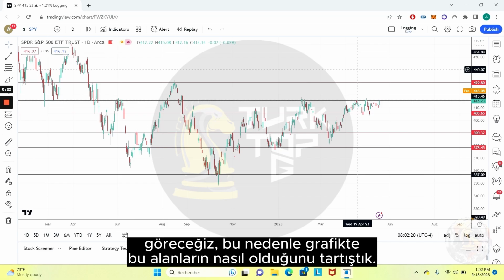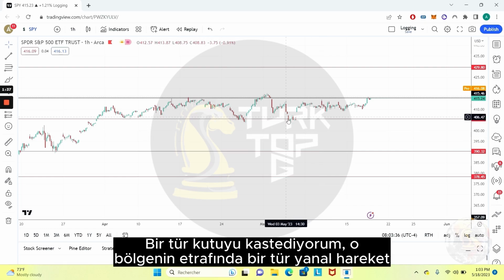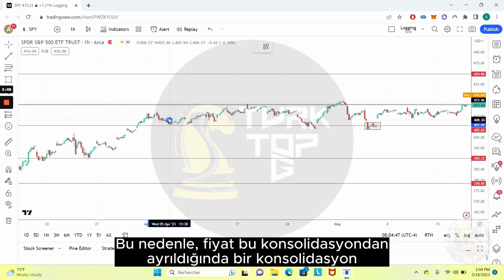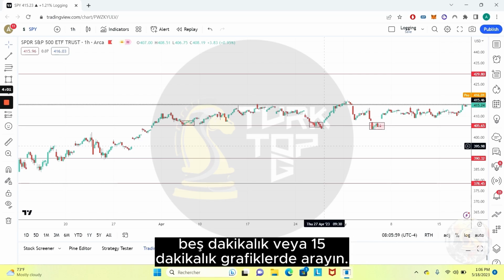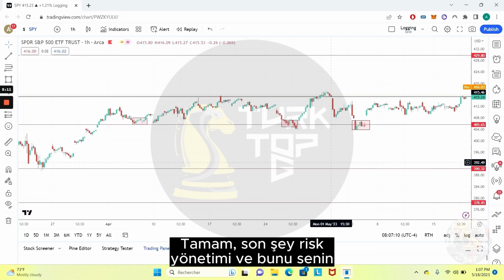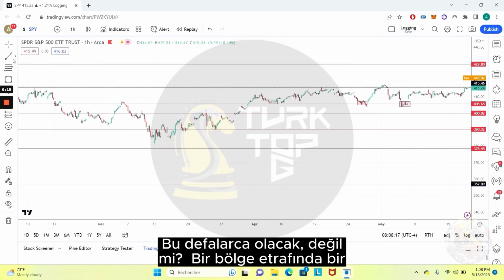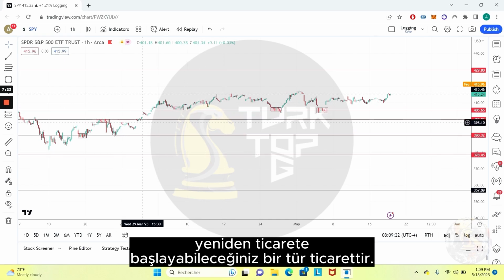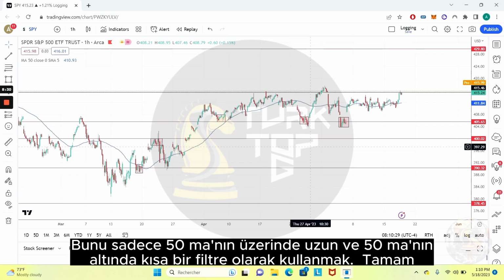Bölgeden Bölgeye Ticaret 02 Bölgelerin Ticareti